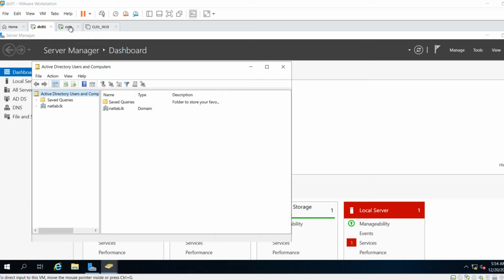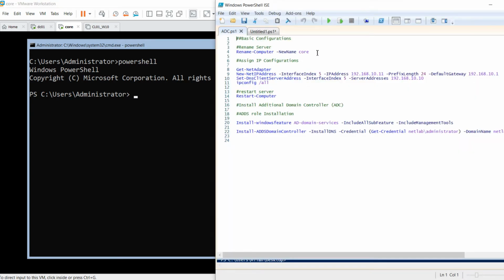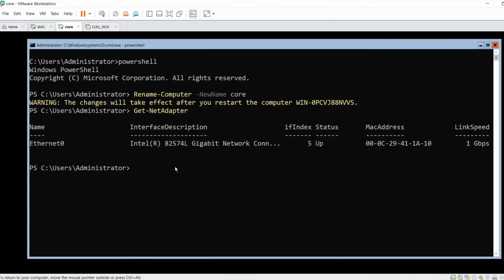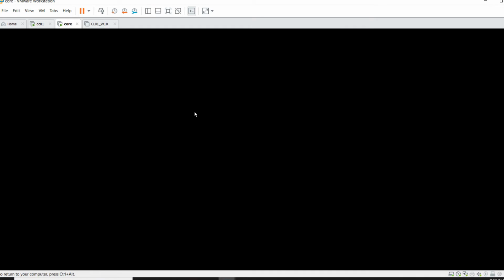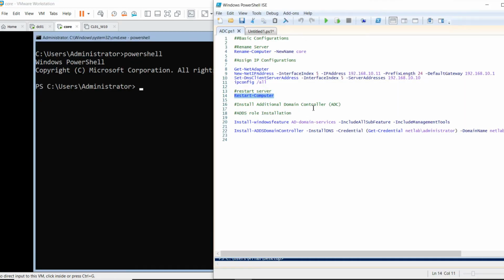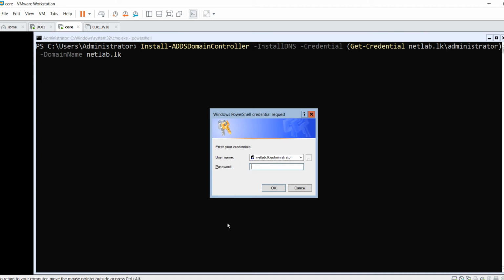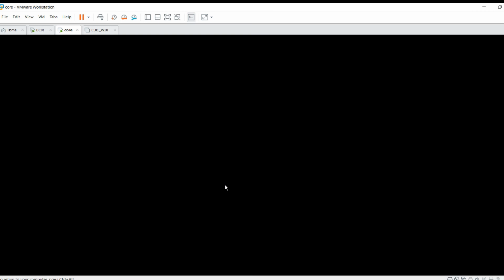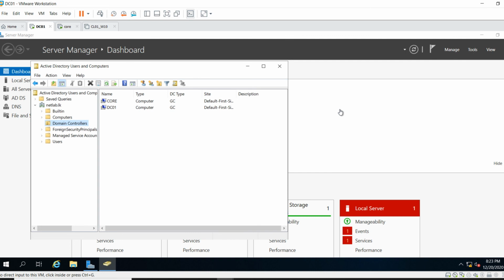How to Configure Additional Domain Controller with Server 2019 Core